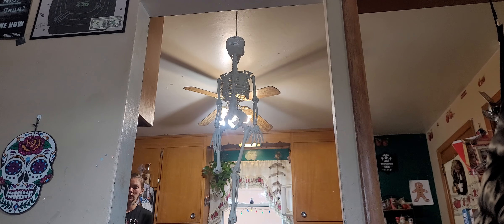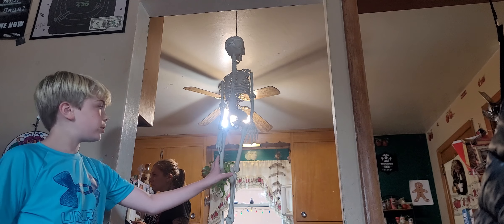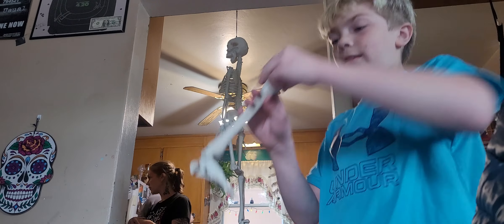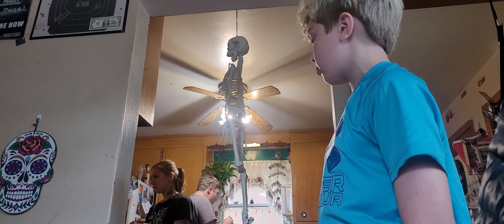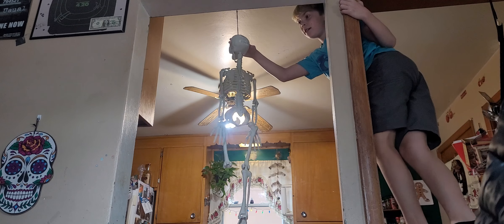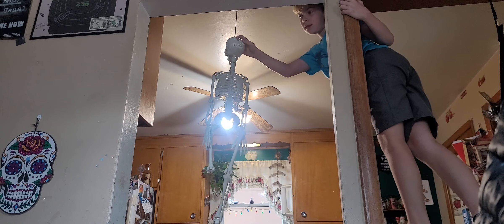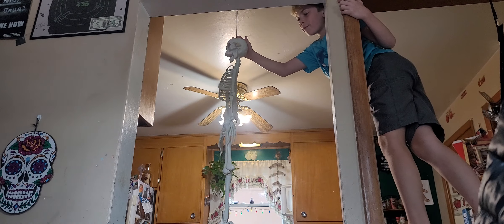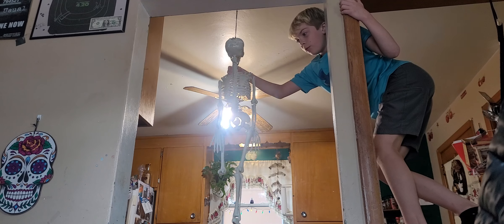My rip off walmart skeleton